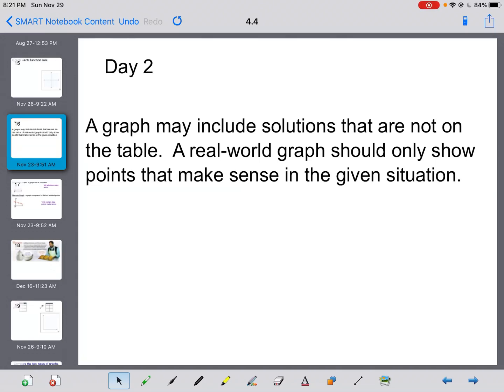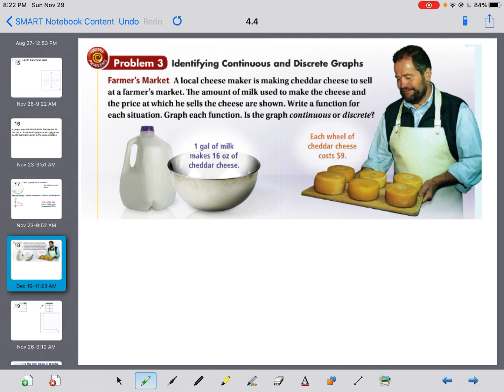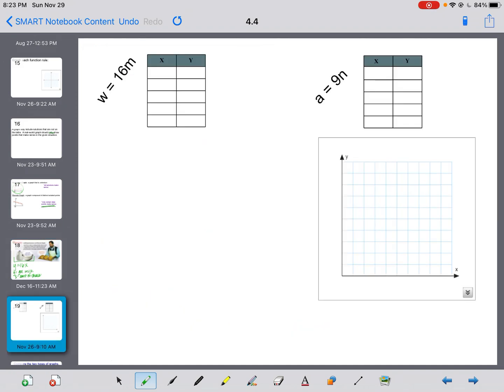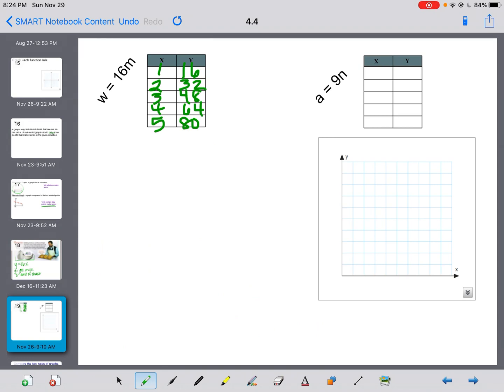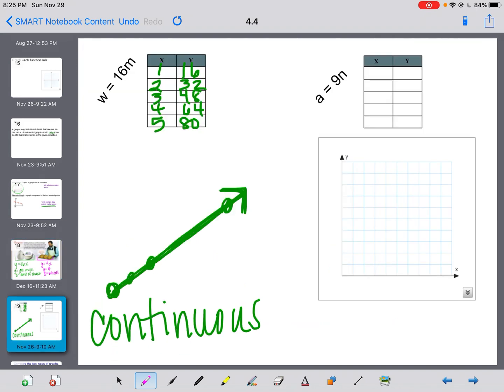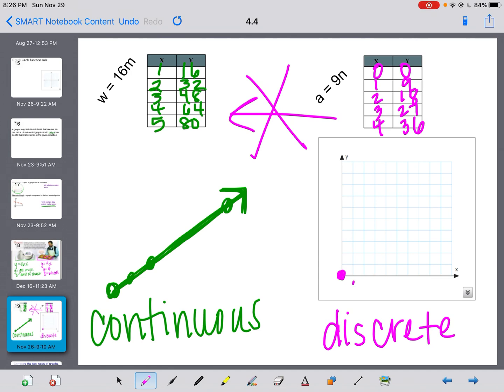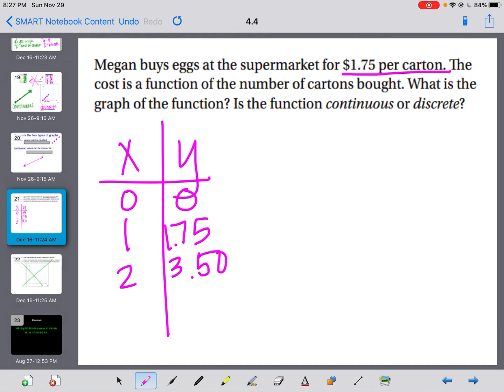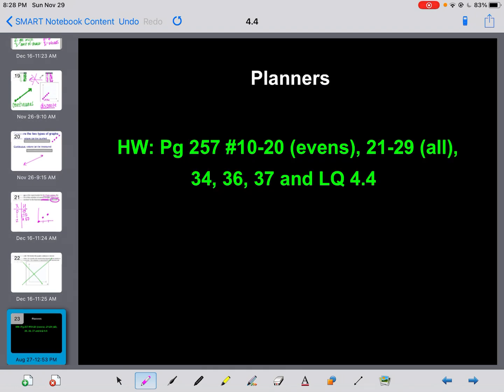4.4 (part 2)